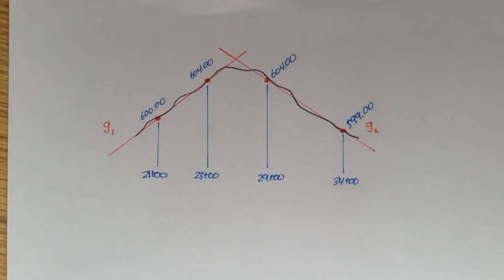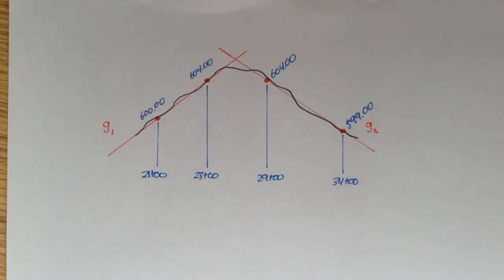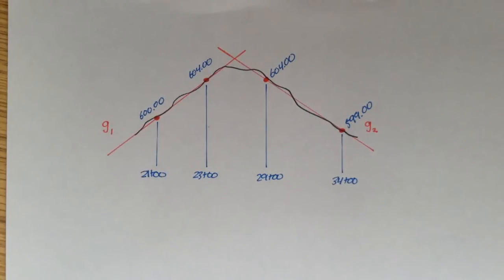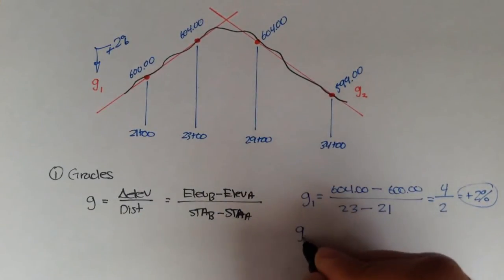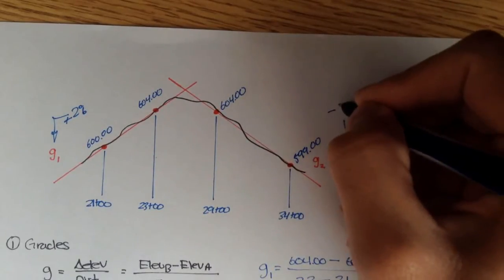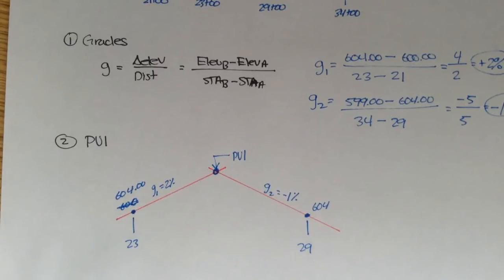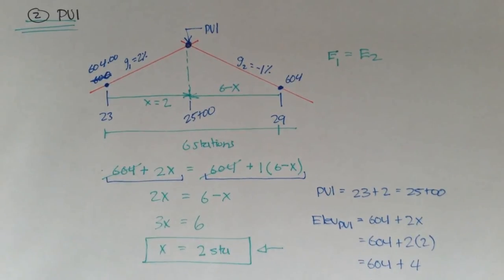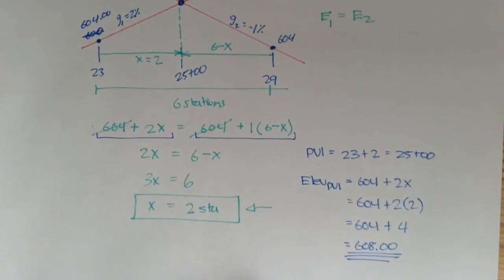Advanced Geomatics: Mountain Example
Let us use what we know about elevation grades and see how the PVI of the two tangents can be useful when solving problems!